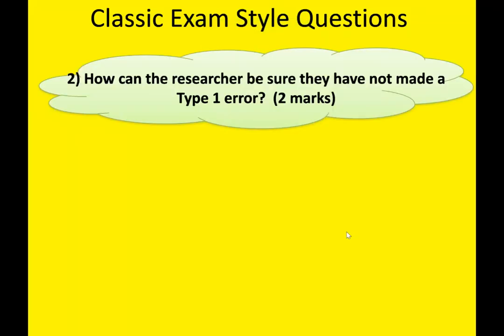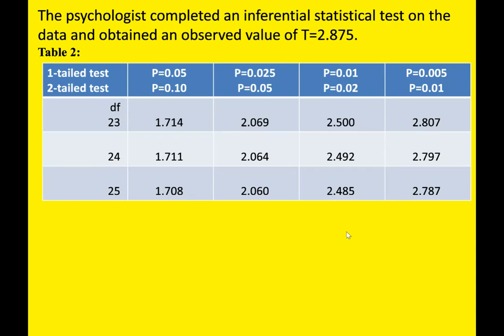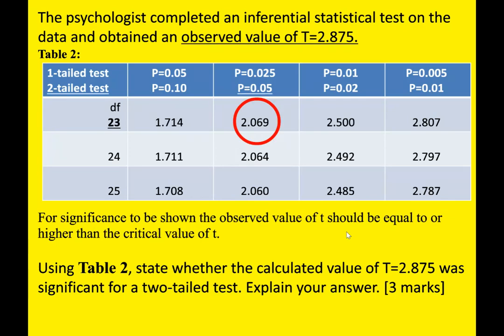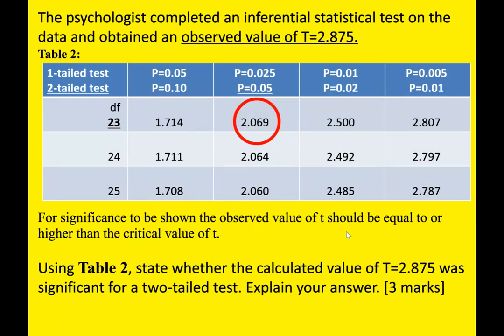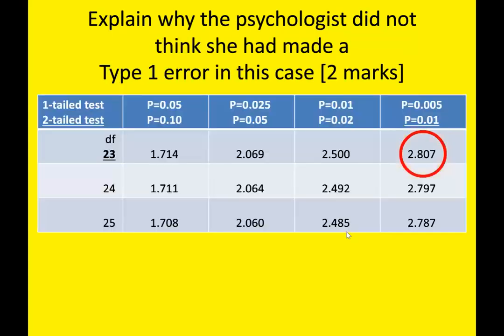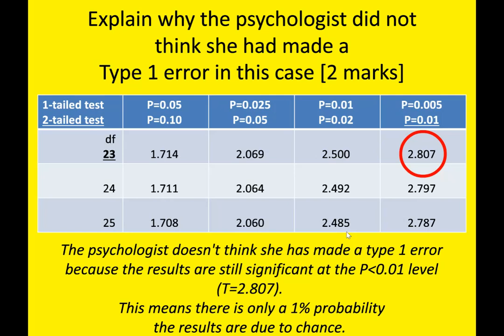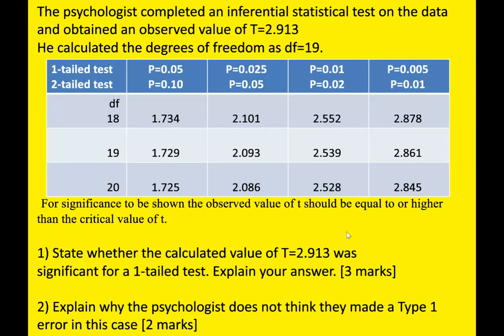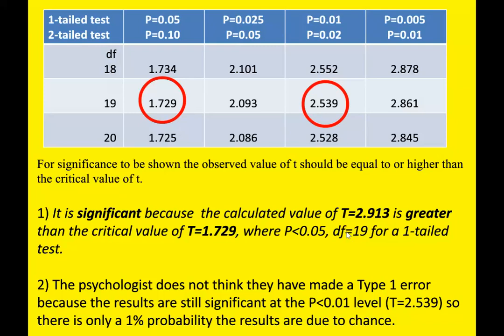Type 1 and Type 2 errors. PART 2. A Level Psychology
This is the second half of the explanation about Type 1 and Type 2 errors.

If you're one of my students you can download all the handouts from either MS teams or Moodle. If you're not one of my students you can access the PowerPoint and handouts via this link: